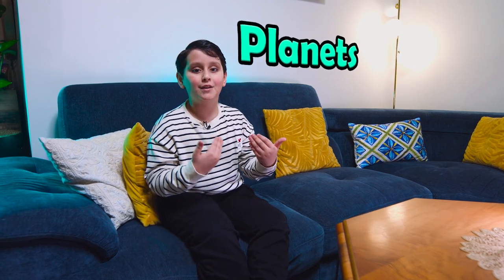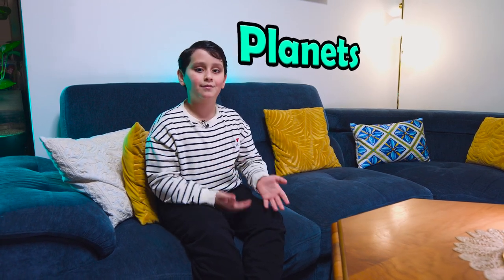Thr Planets - Eyad Miqdad | Toyor Baby English